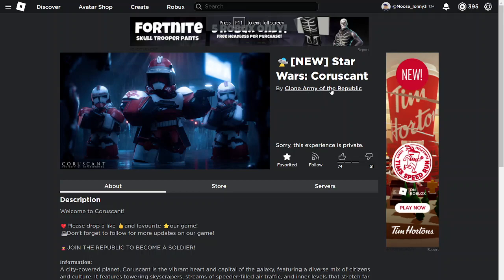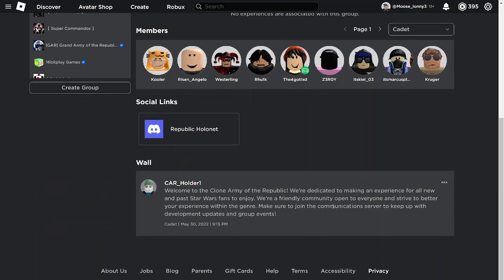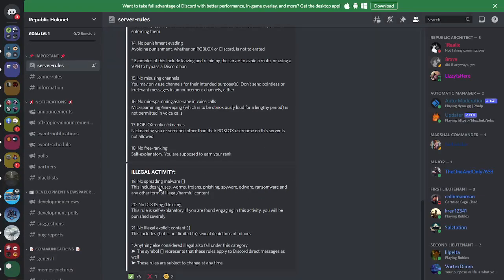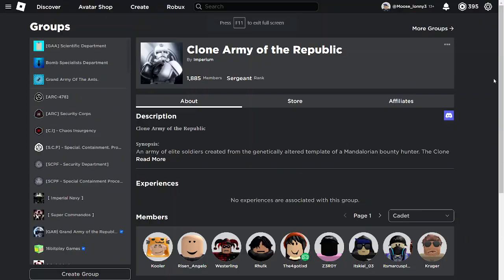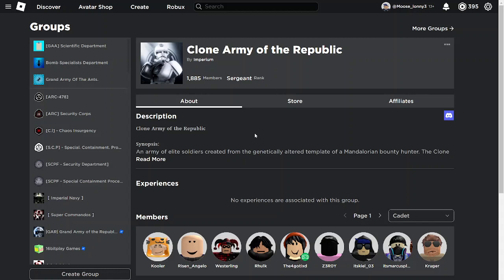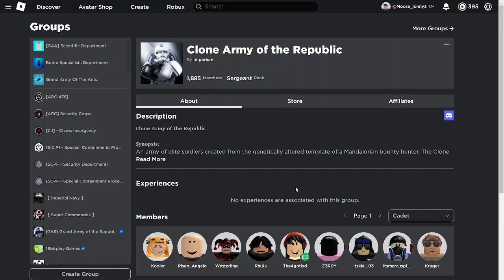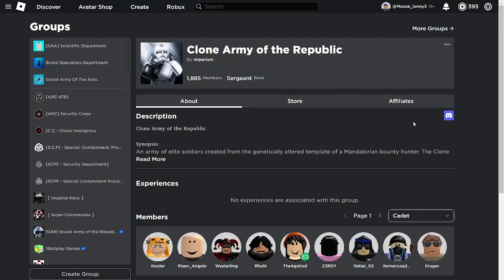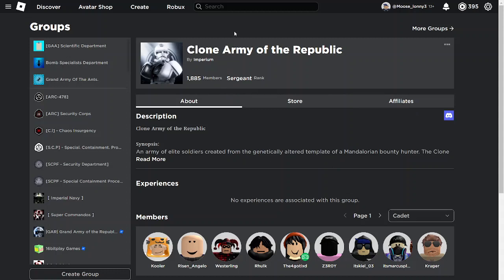This group could use a REVIVE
Today I talk about how CAR's Star Wars Coruscant could use a revive.